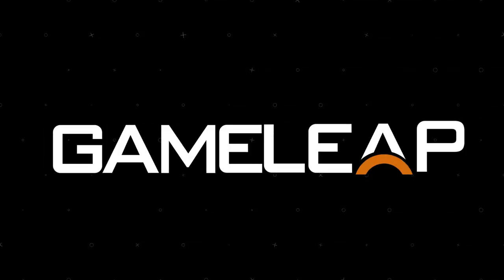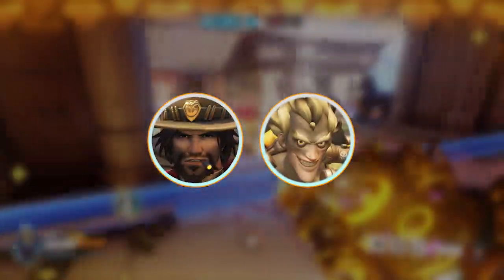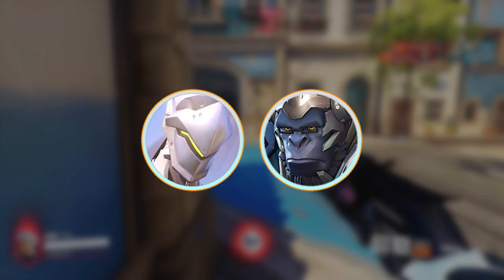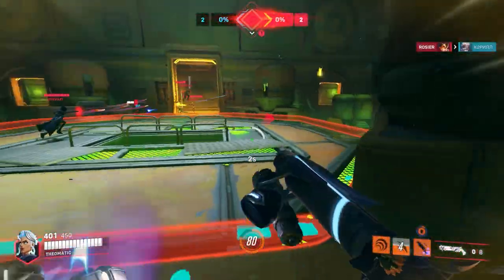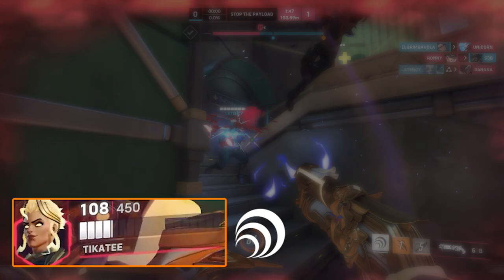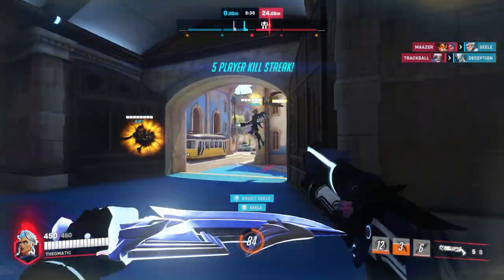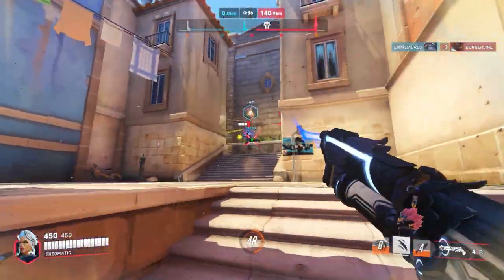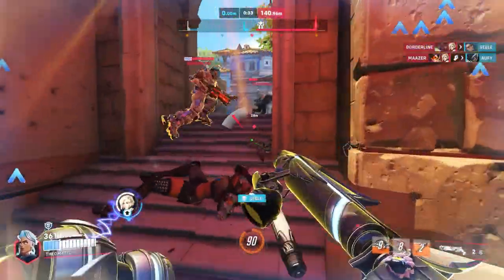NEW BEST WAY to Play Junker Queen - CARRY LIKE A PRO TANK MAIN - Overwatch 2 Hero Guide